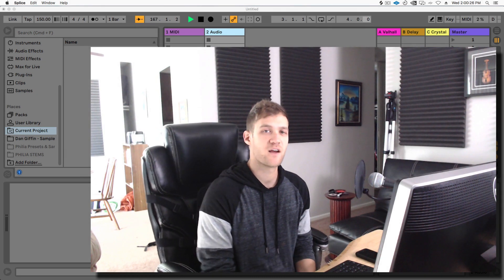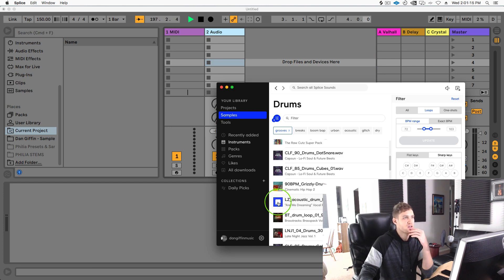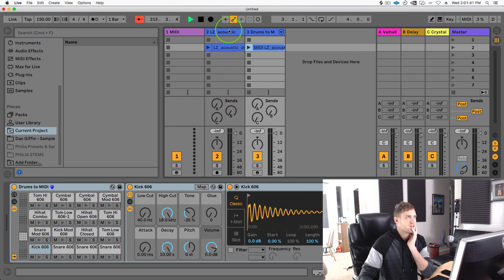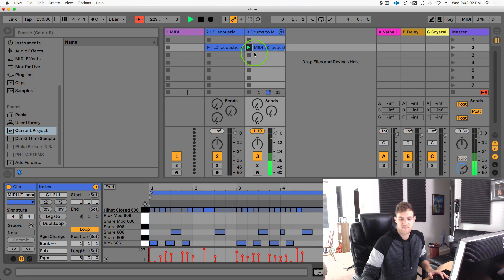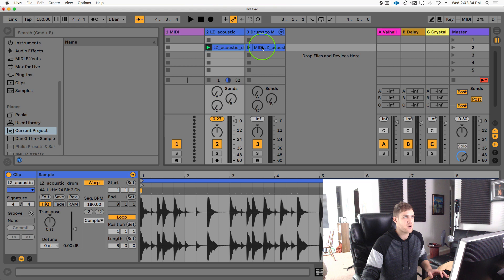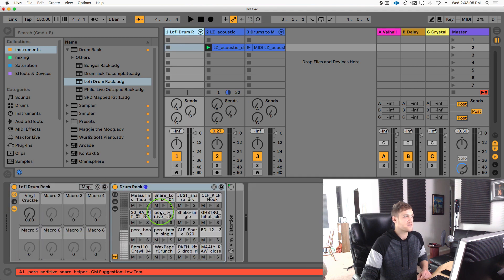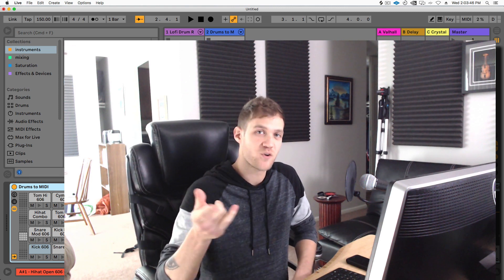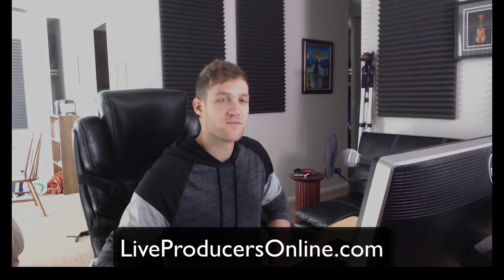Producing Drums Quickly in Ableton Live - Convert Audio Loops To MIDI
In this video I share how to quickly produce drums in Ableton Live using the Convert Drums To New MIDI feature. you can easily take any drum rhythm from an audio loop and swap out the drum samples while keeping the beat.